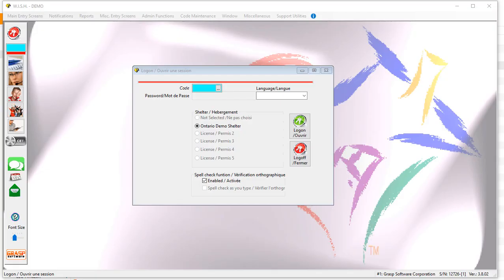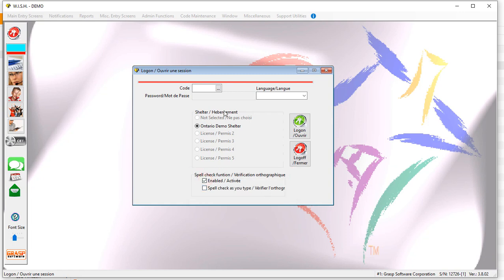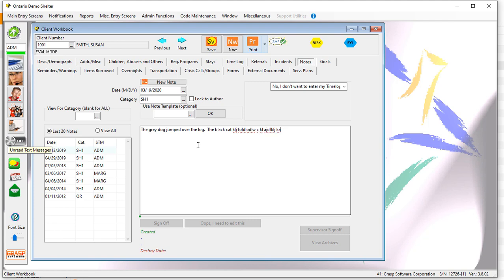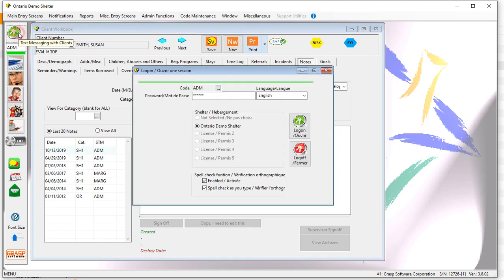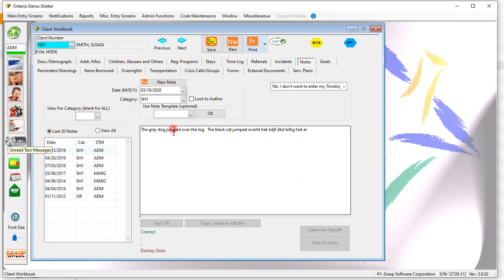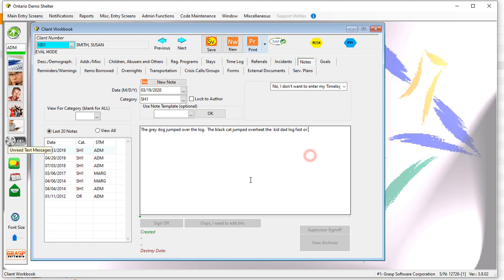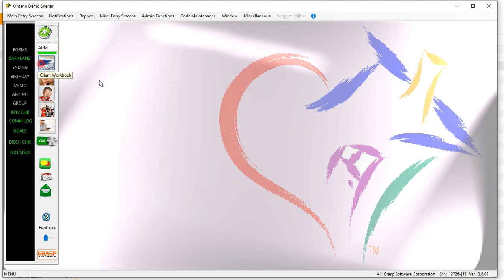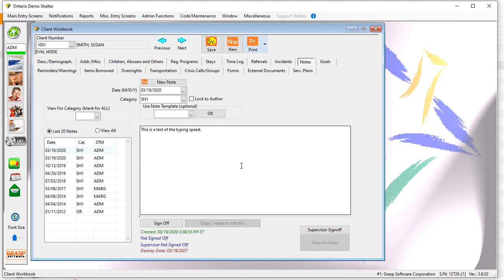Changes to Spell Check function in WISH 3.8.02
In newer releases of Windows, many users have found that their typing speed when typing in WISH with the spell check feature enabled has become an issue when errors are encountered.  This video shows the changes made to the spell check function in WISH 3.8.02 to work around this typing latency